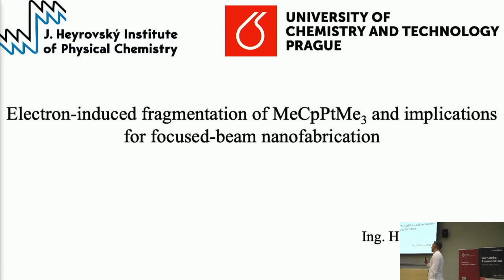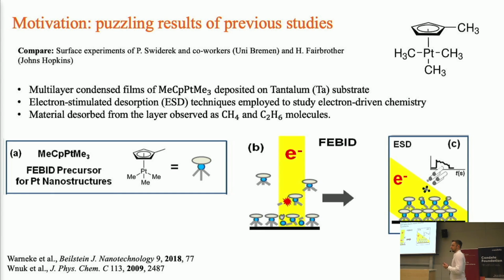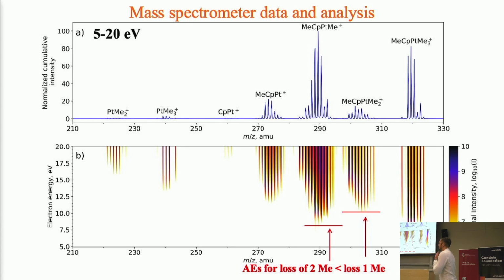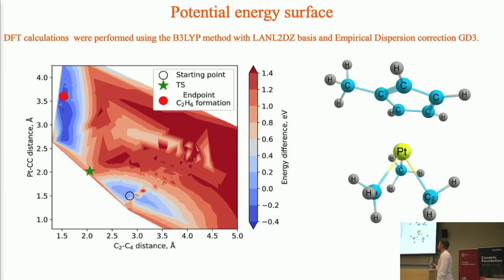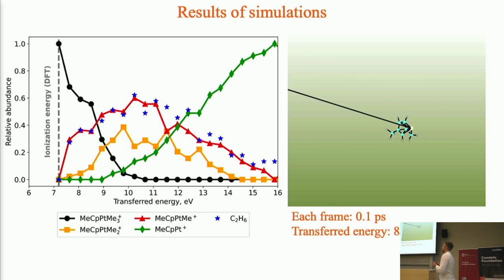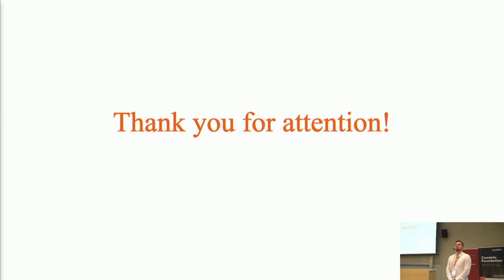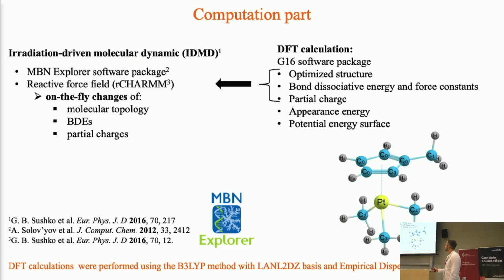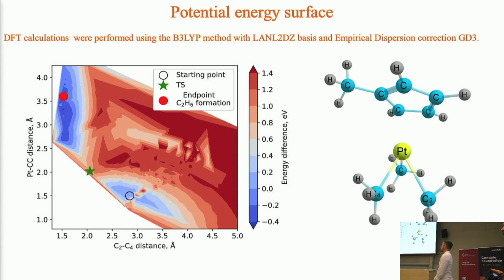Hlib Lyshchuk "Electron-induced fragmentation of MeCpPtMe3 and implications for focused-beam [...]"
Hot-topic talk by Hlib Lyshchuk (J. Heyrovský Institute of Physical Chemistry, The Czech Academy of Sciences & University of Chemistry and Technology, Prague):
"Electron-induced fragmentation of MeCpPtMe3 and implications for focused-beam nanofabrication"